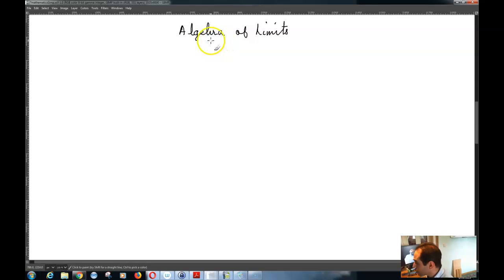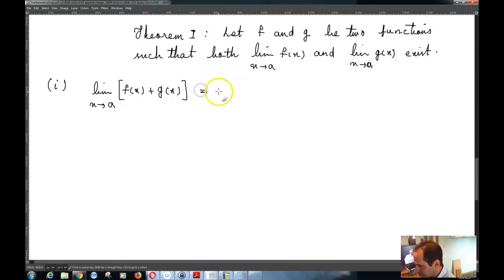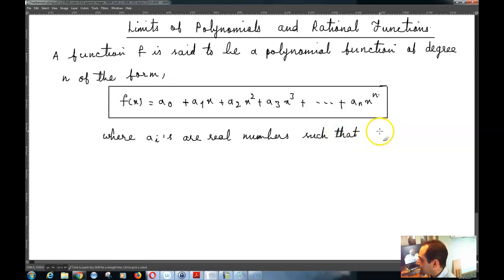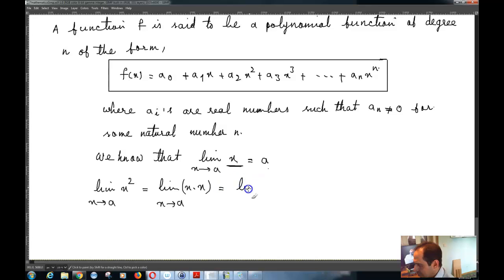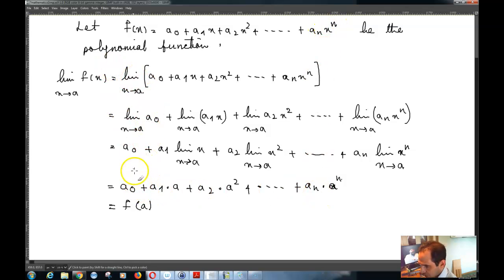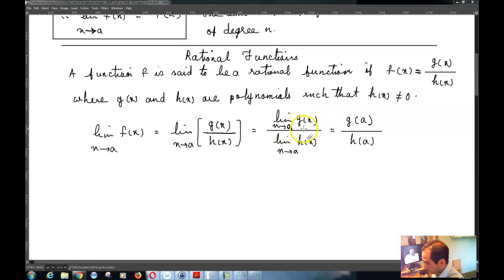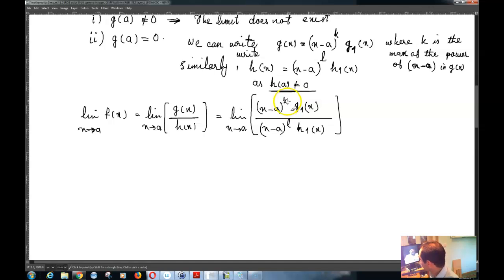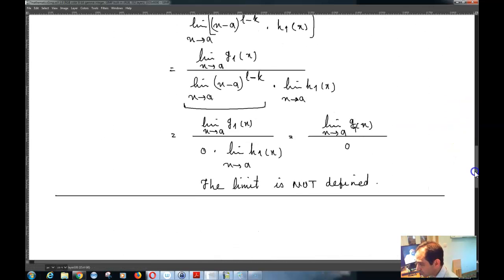Limits of Polynomial and Rational Functions #6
In this video, we'll also talk briefly about the algebra of limits without proving the results.